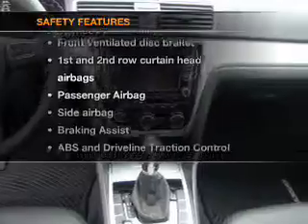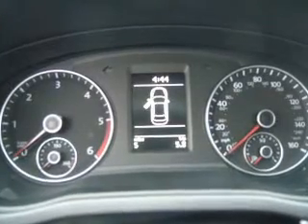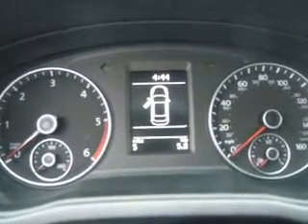2012 Volkswagen Passat - Vancouver WA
Year: 2012
Make: Volkswagen
Model: Passat
Trim: 2.0 TDI SE
Engine: 2.0 liter inline 4 cylinder 16 valve
Transmission: 6-Speed Automatic
Color: Platinum
Mileage:
Address:
1200 NE 95th Street